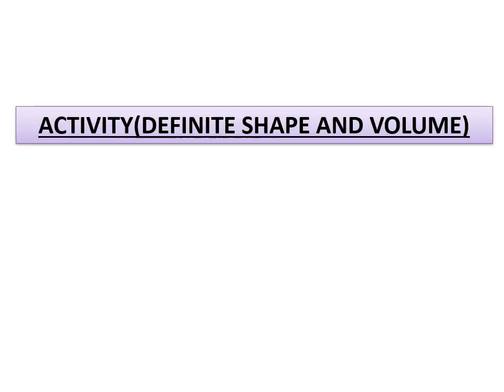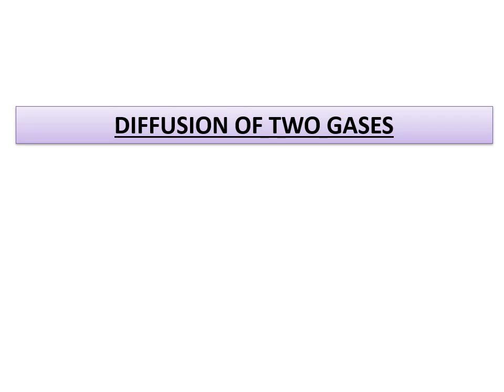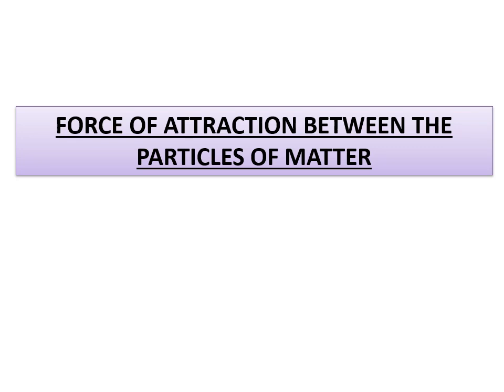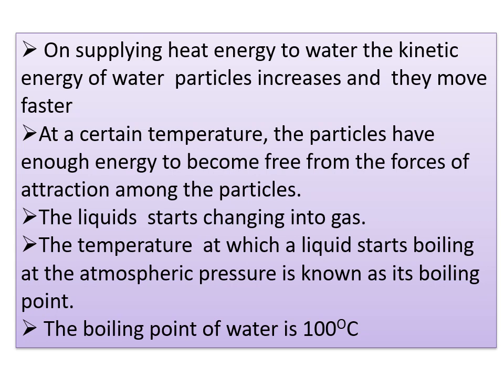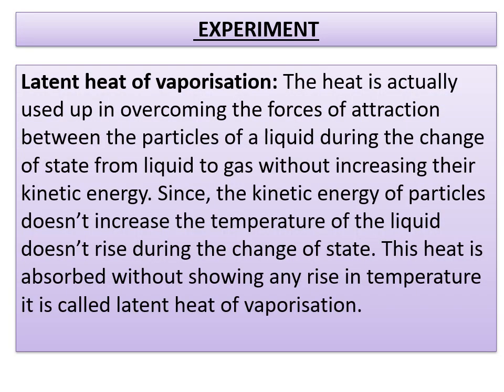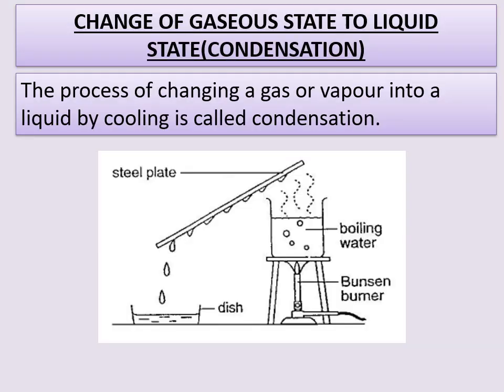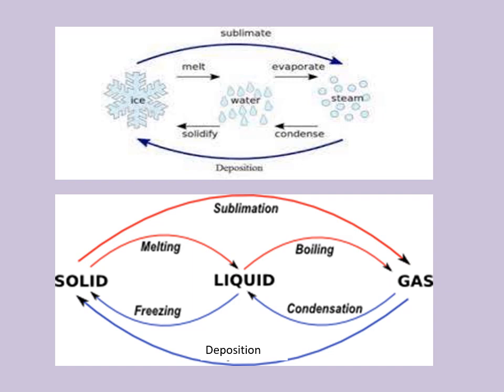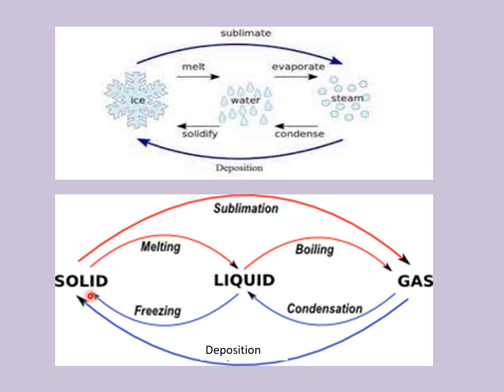23-09-2020 class 8th Lesson 3 Matter part "G" by Madhavi